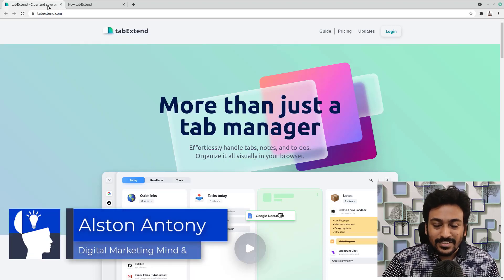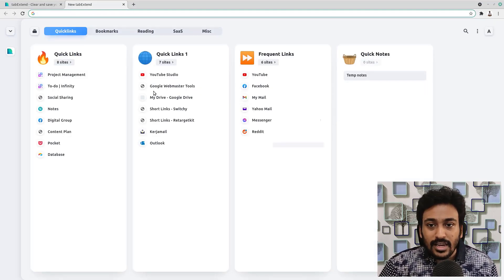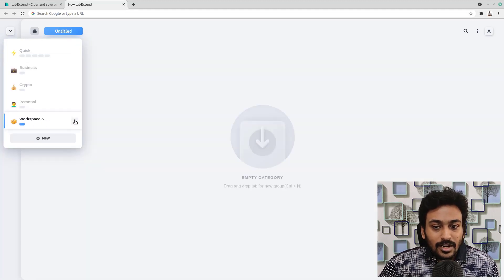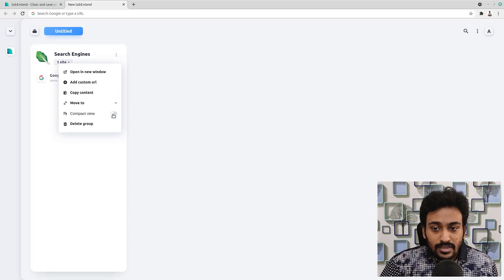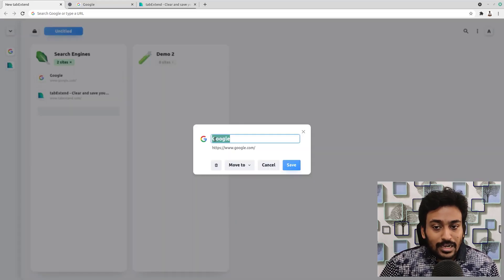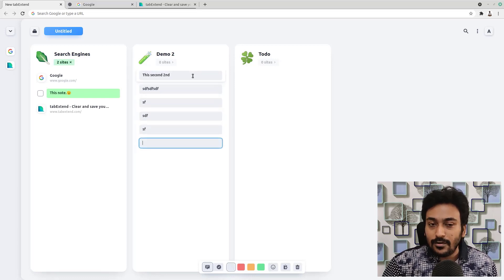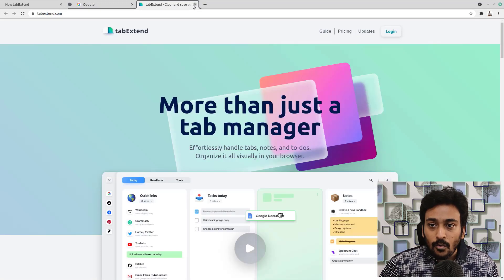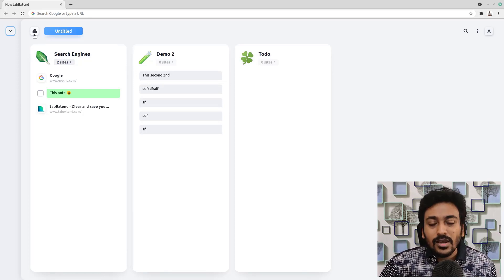tabExtend Review - Bookmarks, To-do & Notes Chrome Extension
In this tabExtend review video, we are going to look at its practical demo.

tabExtend allows you to manage your tabs and find them easily. Using the extension, you can visually organize and save sites by dragging and dropping them.

You can add notes, to-dos, and save text snippets. Organize it all into groups and categories that you create. With this tool, you can easily de-clutter your everyday workspace with speed and ease.

00:00 Introduction
00:42 TabExtend Walk-through
02:06 Create New Workspace, Groups & Section
02:39 Create New Links & How it Works?
04:38 Notes and To-do
05:41 Search Your Links & Notes
06:05 TabExtend Cons
07:17 Conclusion